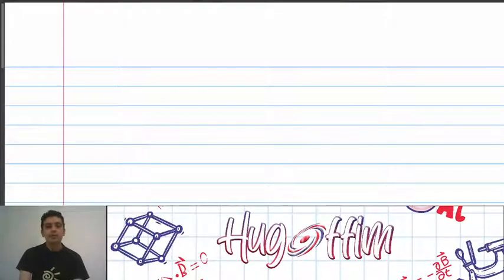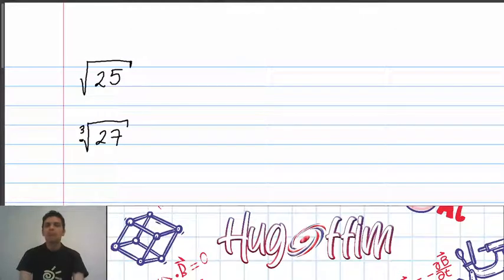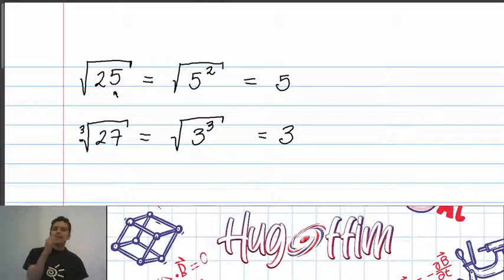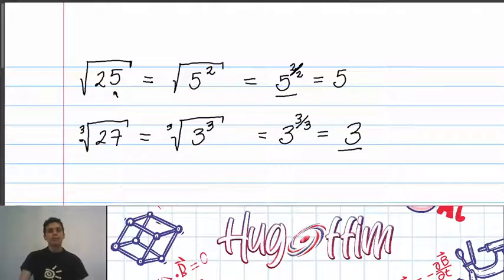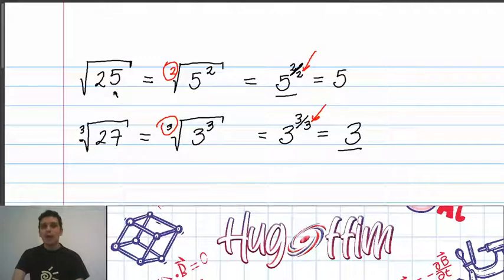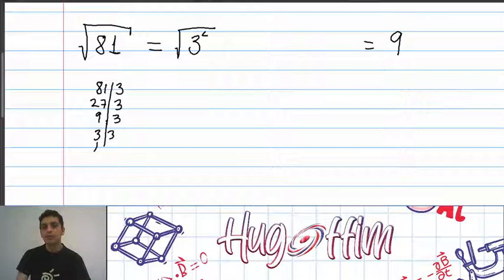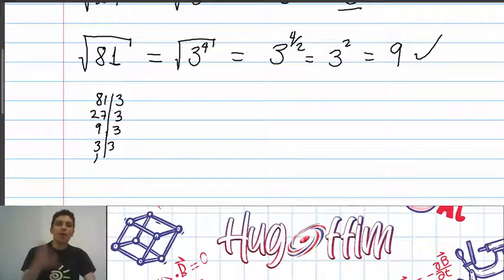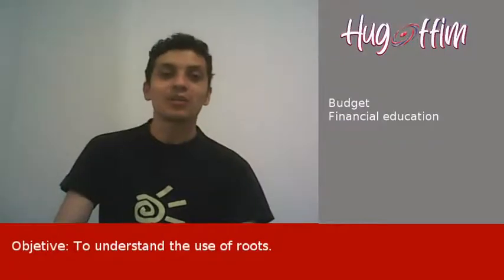What is the rational exponent?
In this video you will learn what is the rational exponent and how it is related to roots.